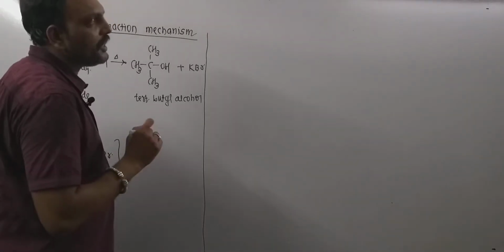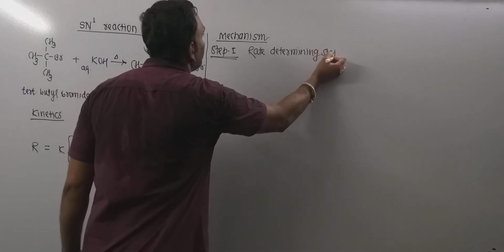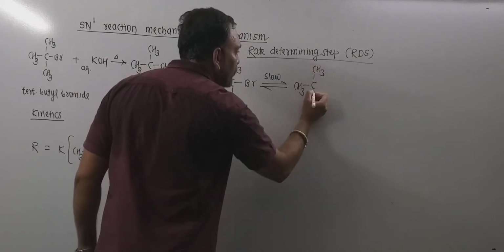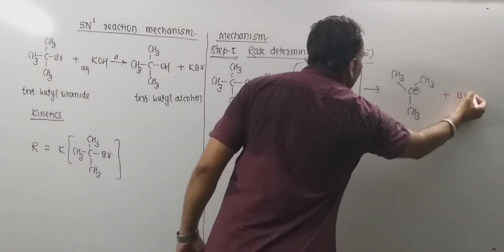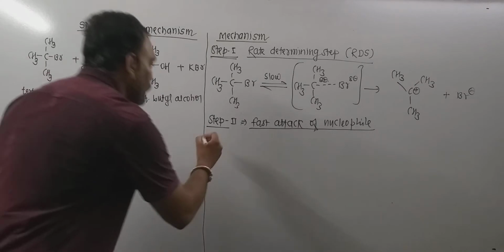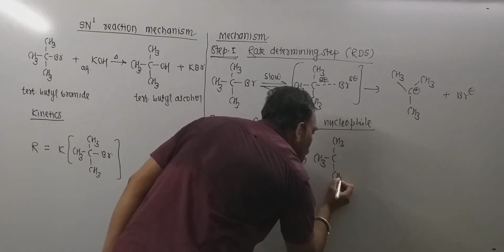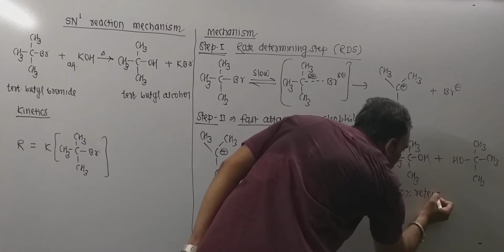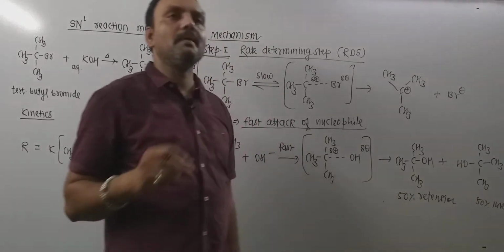SN¹ Reaction Mechanism//Unimolecular Nucleophilic Substitution